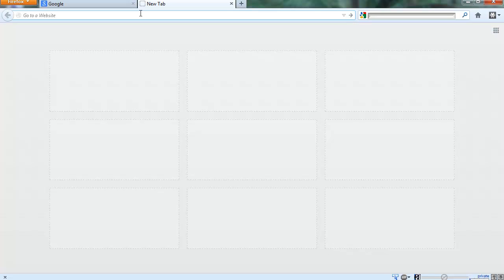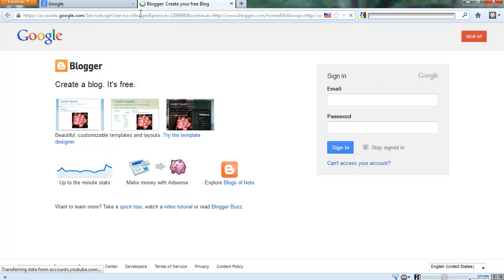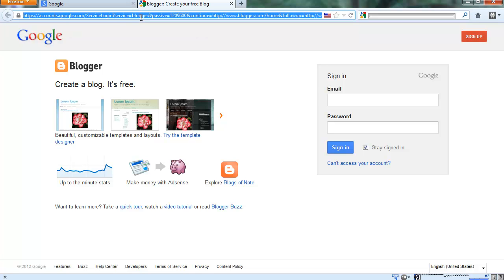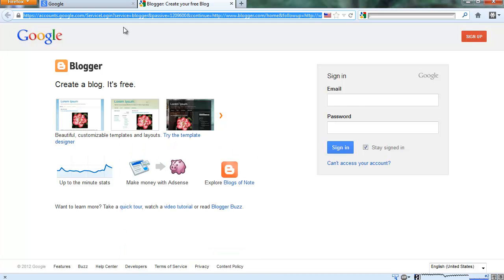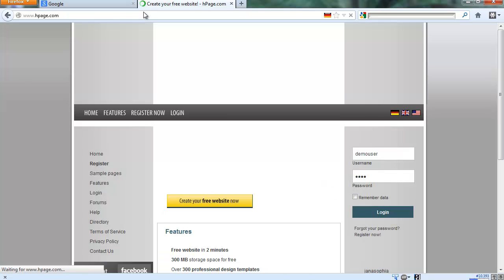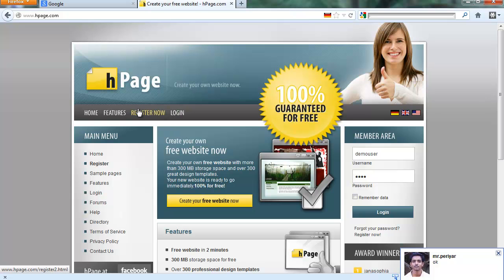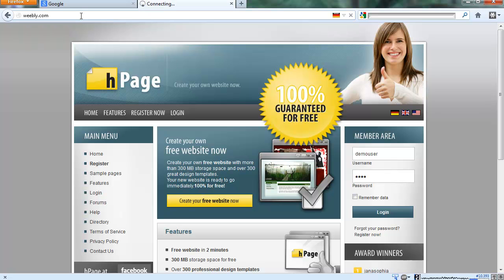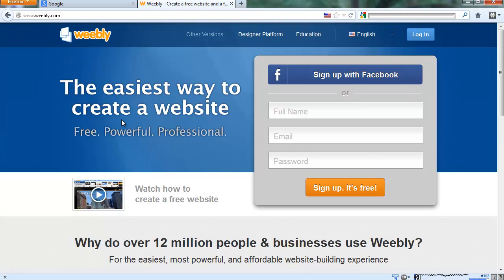How To Create A Website Free Of Cost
Hello friends, i show you the solution to create a website for free of cost. Just watch my video to find out the free web hosting providers. I suggest blogger.com is a perfect then others.